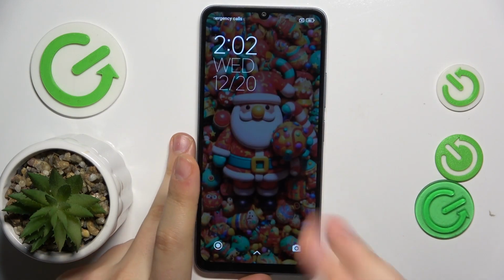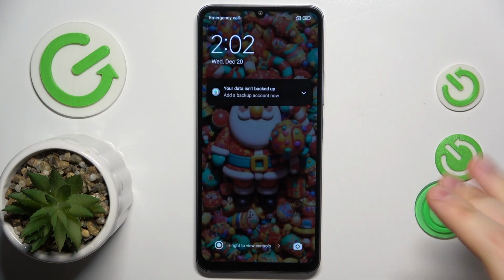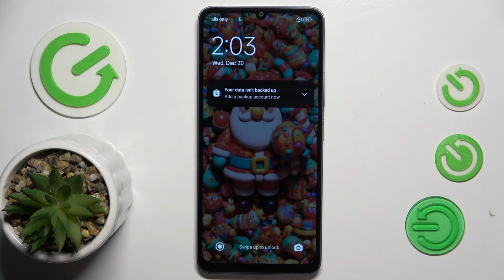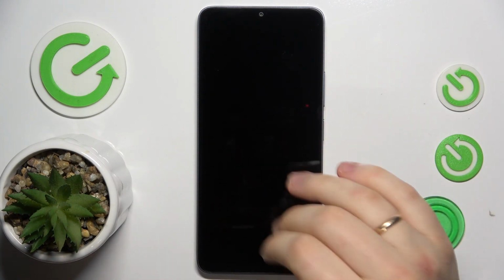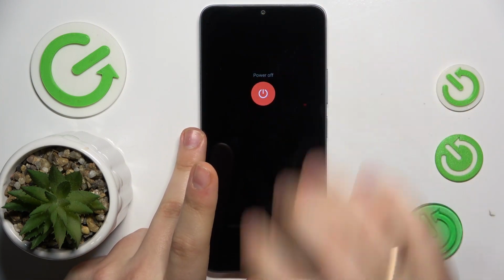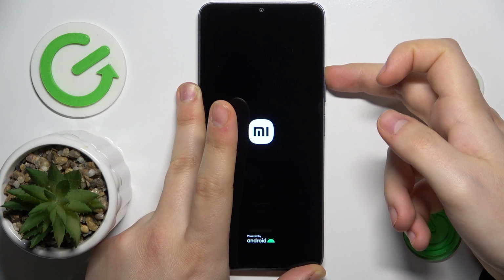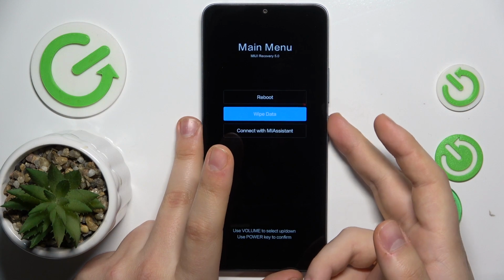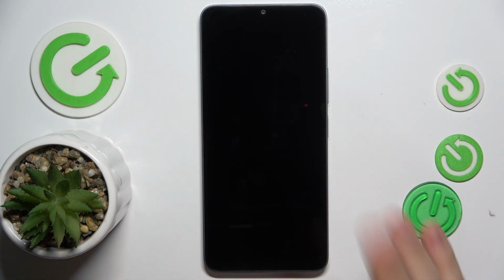How to Hard Reset REDMI 13R Phone via Recovery Mode - Bypass the Screen Lock - Factory Reset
Restore your REDMI 13R to factory settings with our tutorial on hard resetting via recovery mode. In this brief video, we guide you through the steps to perform a hard reset, resolving issues and returning your device to its original state. Watch now for a concise tutorial on hard resetting the REDMI 13R via recovery mode, ensuring a clean slate for your smartphone.

How to factory reset the REDMI 13R phone through recovery mode? How to master reset the REDMI 13R smartphone? How to erase all files and data on a REDMI 13R phone? How to prepare the REDMI 13R phone for sale? How to remove the screen lock on REDMI 13R?